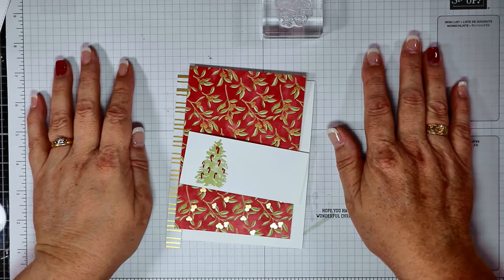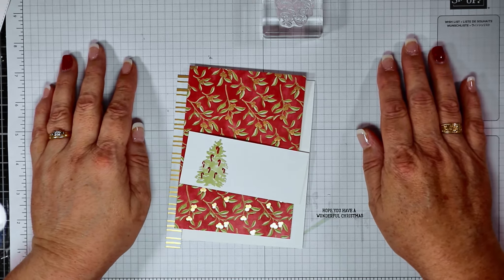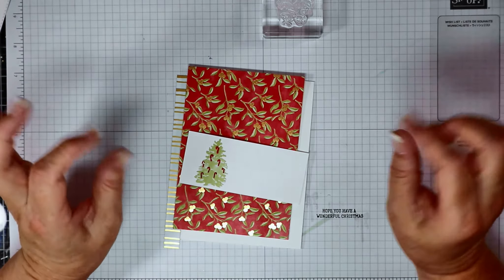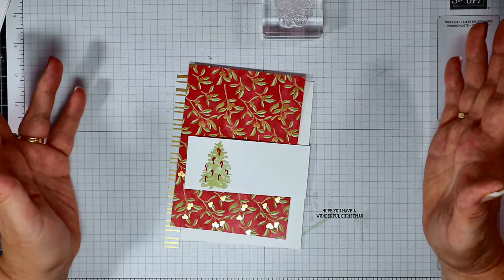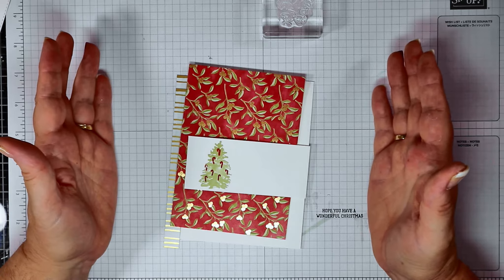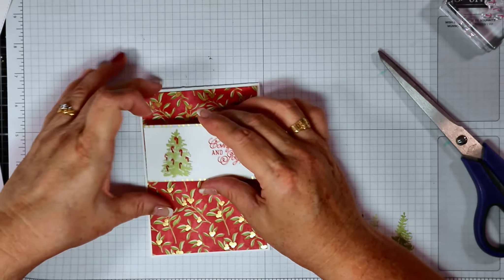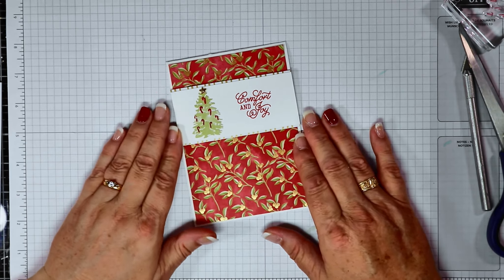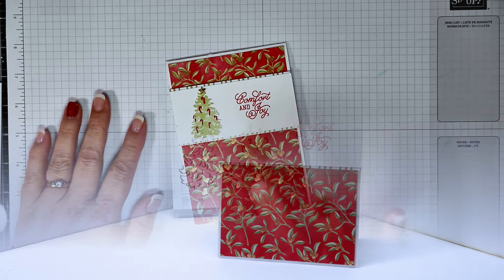On the Fly - Comfort & Joy | Stampin' Up!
S U P P O R T M Y C H A N N E L
(all donations will be used to purchase products to demonstrate in future videos, thank you!)